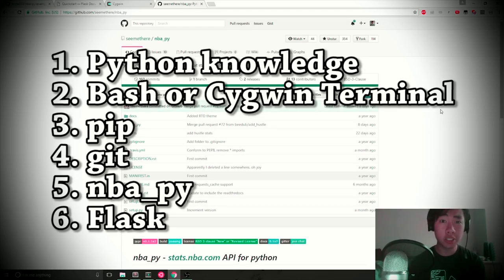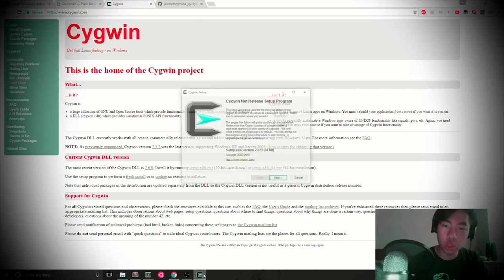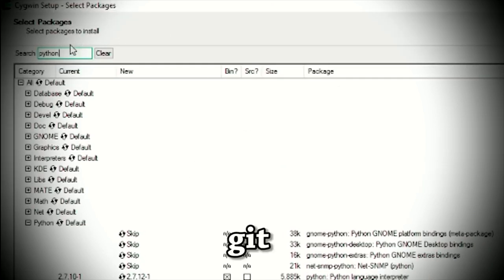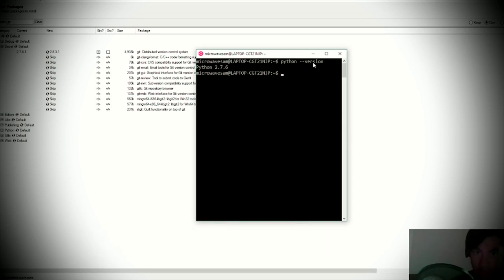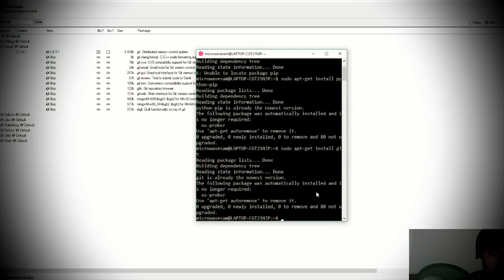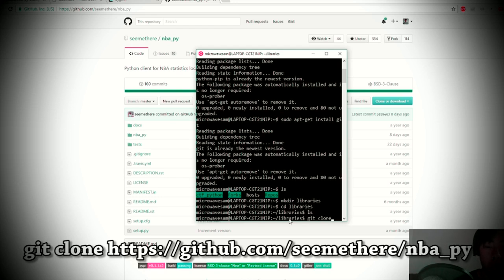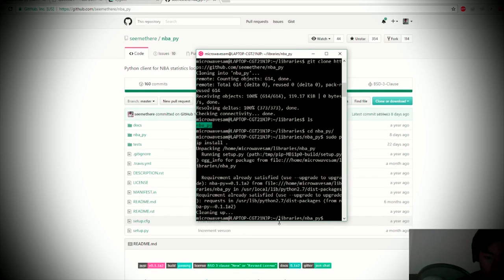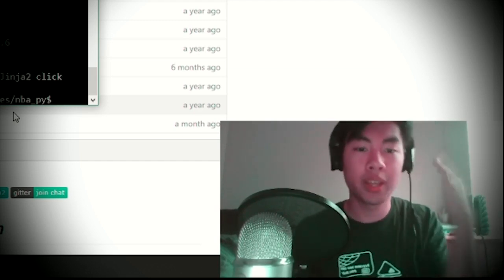python 教學 58